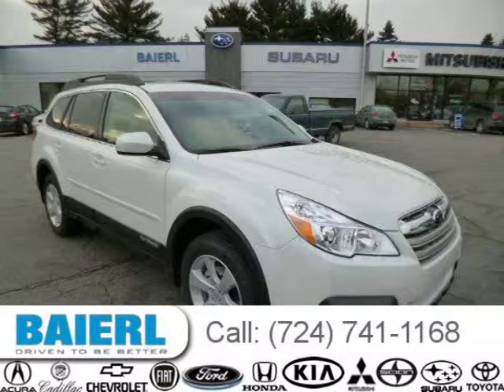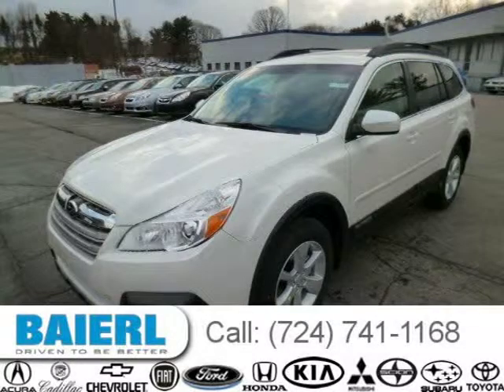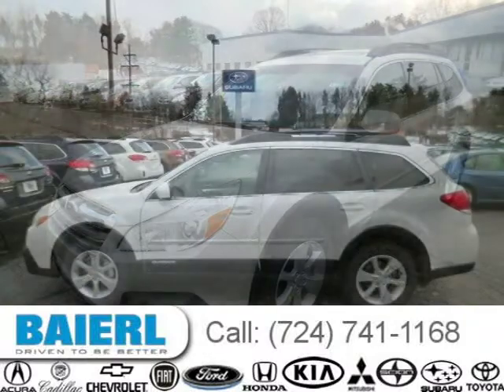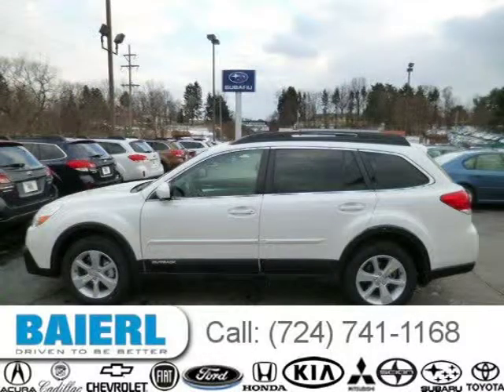2014 Subaru Outback Pittsburgh Wexford Cranberry PA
Baierl Mitsubishi
9545 Perry Highway, Pittsburgh PA 15237

Price: $ 30,101
Mileage: 12
Trim: 2.5i Premium
Ext. Color: Satin White
Int. Color: Ivory
Transmission: Automatic CVT
Engine: 2.5L H4 16V MPFI DOHC
Doors: 4
Stock #: SE7229
VIN: 4S4BRBDC8E3286230
Description: